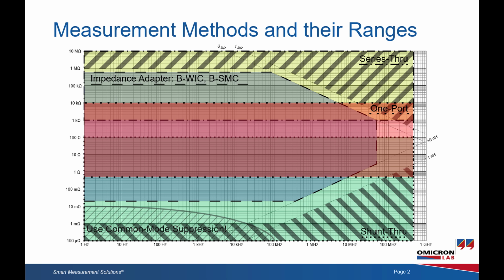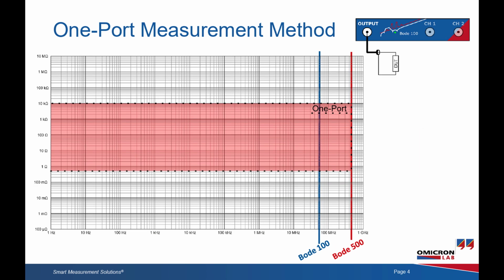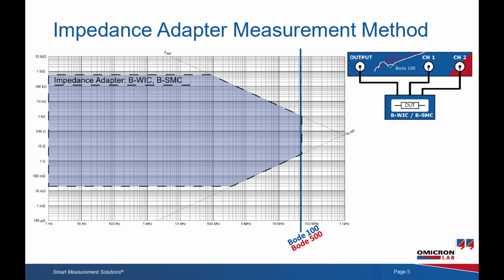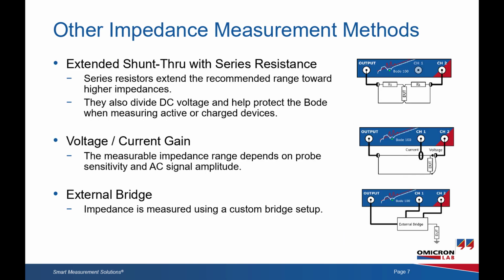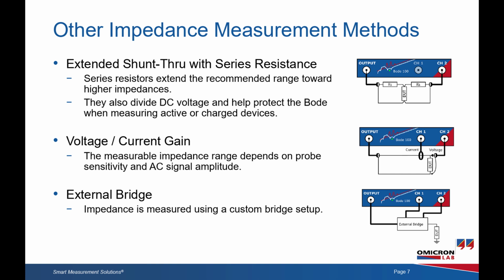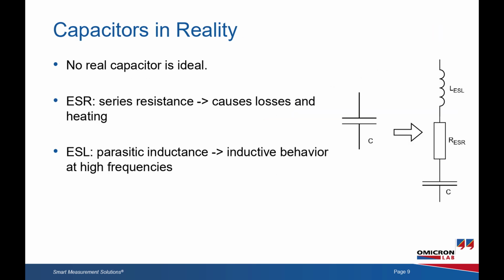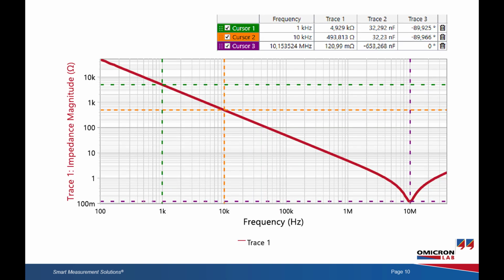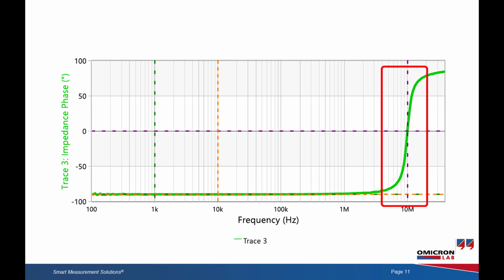Bode Analyzer Suite: Impedance Measurement Methods Explained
In this short tutorial, we give a quick overview of impedance measurements with the Bode Analyzer Suite (BAS) for the Bode 100 and Bode 500.

The video covers common methods such as Shunt-Thru, One-Port, Impedance Adapters, Series-Thru, and additional methods for special measurement cases.

You’ll also learn the basic theory behind impedance and how real capacitors behave due to ESR and ESL.

Software used: BAS 3.52